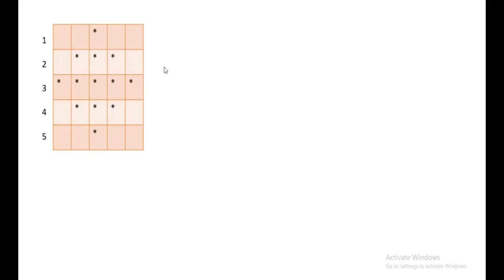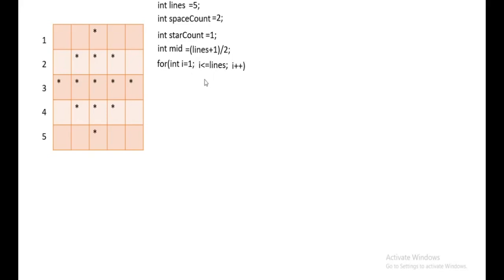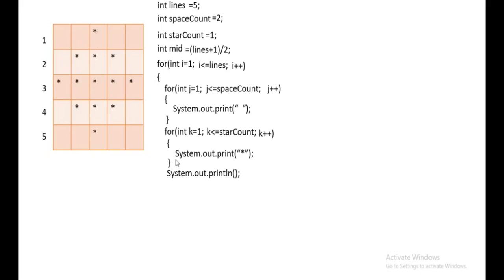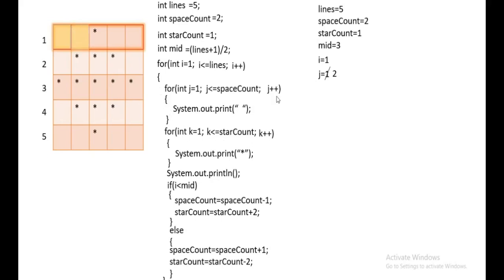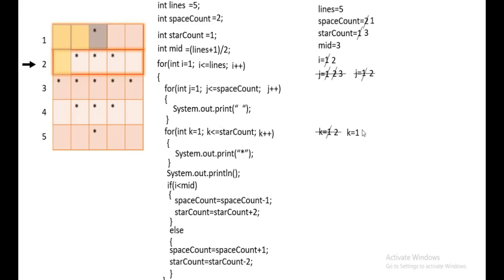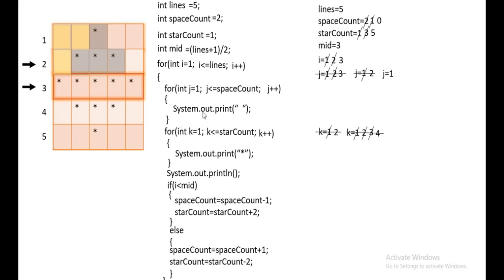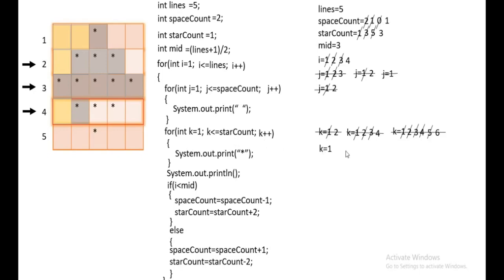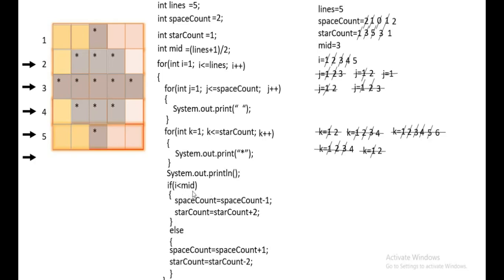Diamond Pattern(Logic)||Interview Question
Learn and understand how to draw diamond pattern using for loops. It will help you for crack the interviews.